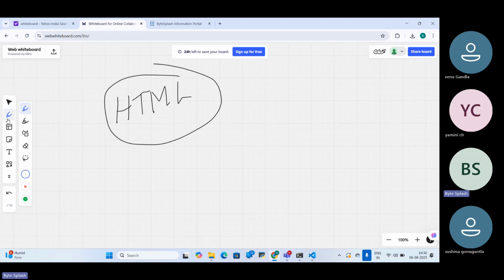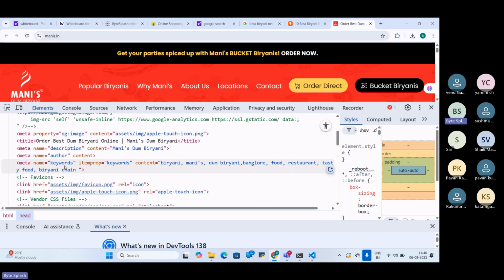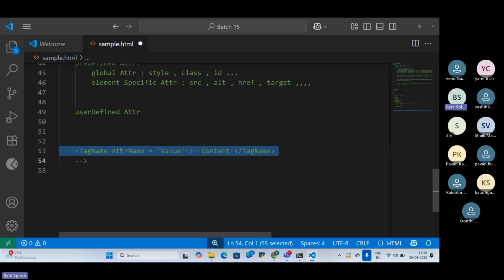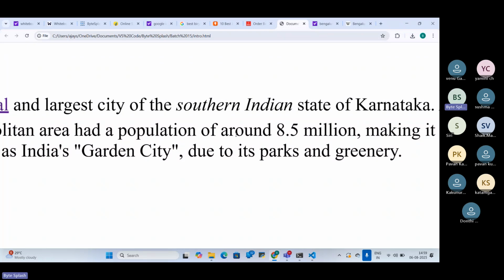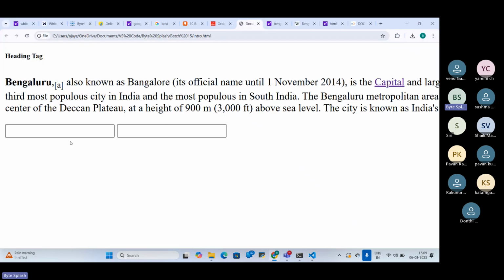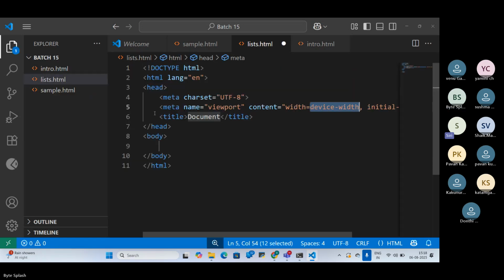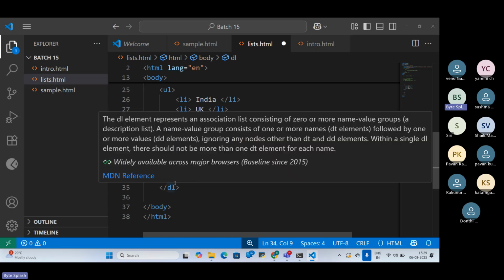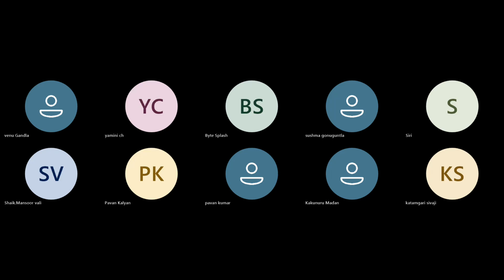Batch 15,14,13,11 | Frontend | HTML | Lists in HTML